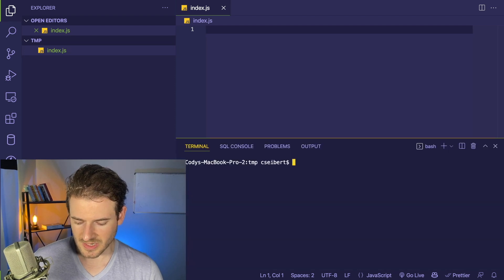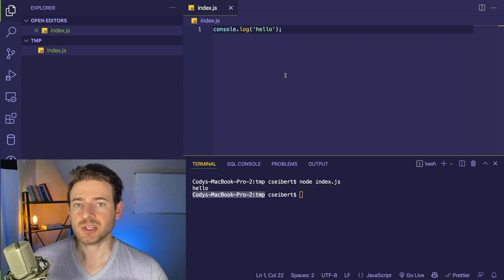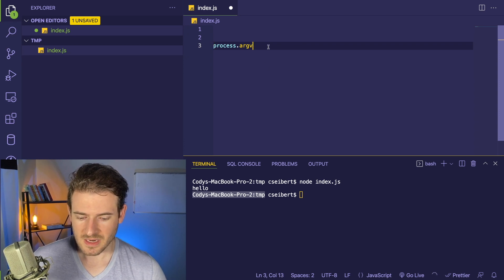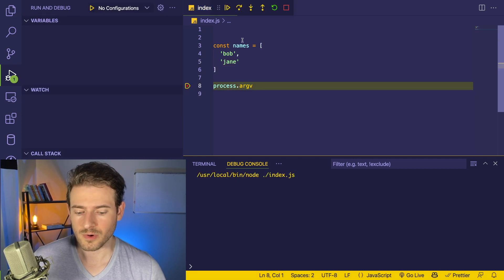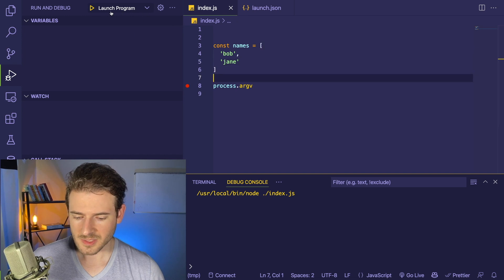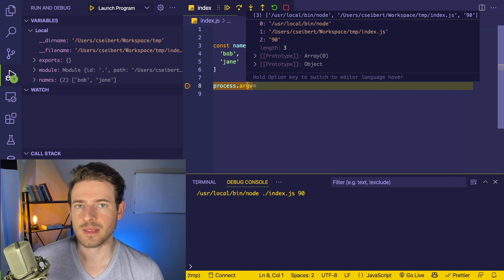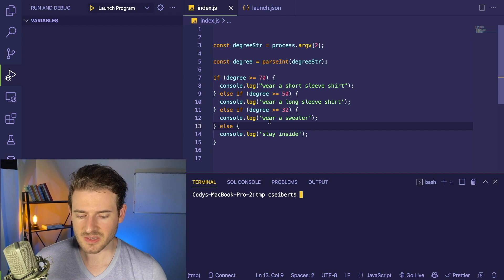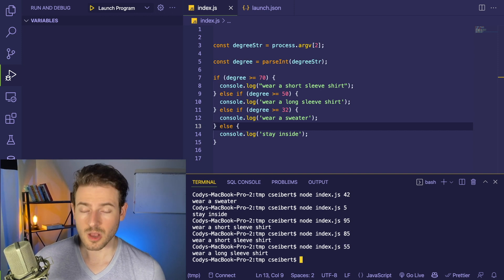Beginner Javascript Tutorial - Wear a jacket CLI node tool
A beginners tutorial showing you how to read in command line arguments to run a simple program that contains if statements to tell users when to wear a jacket.